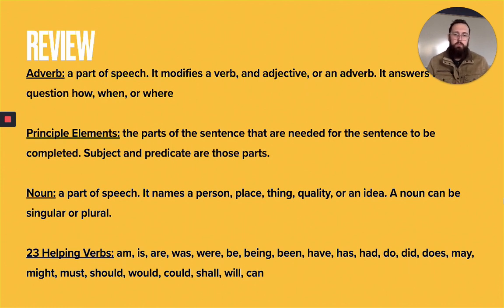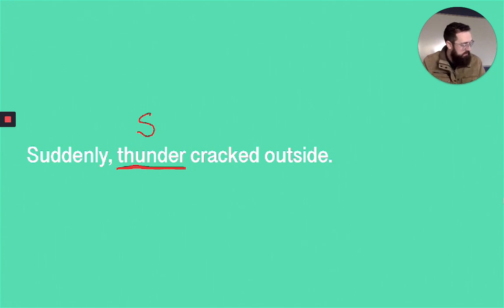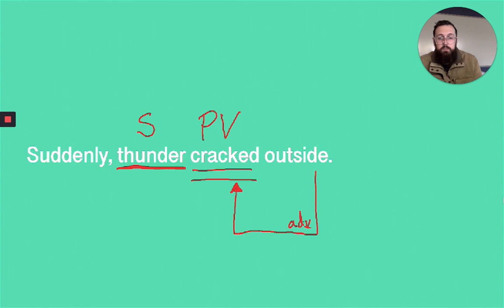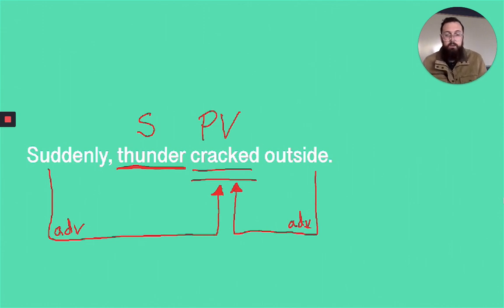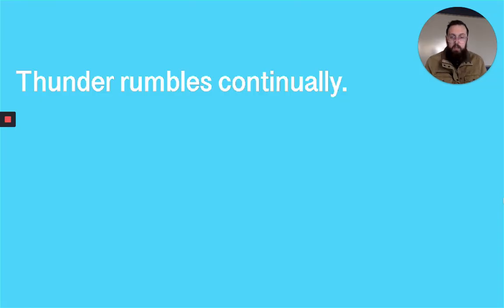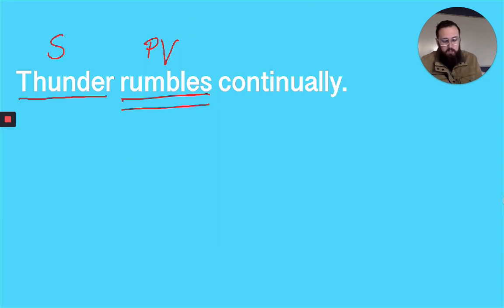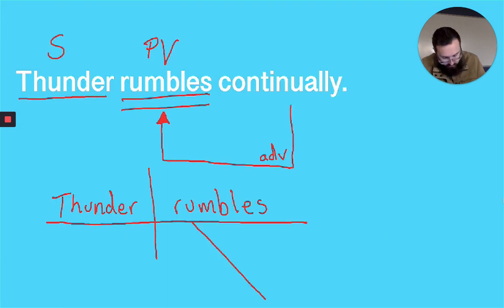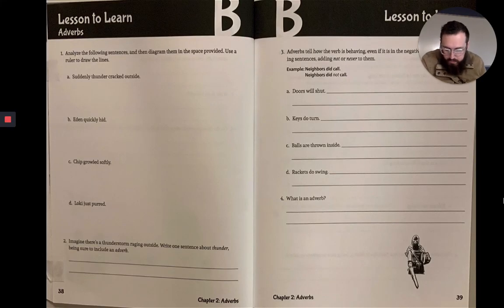Well Ordered Language with Mr Brace 2A Ch 2 Lesson B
Level 2A
Chapter 2 - Adverbs
Lesson B